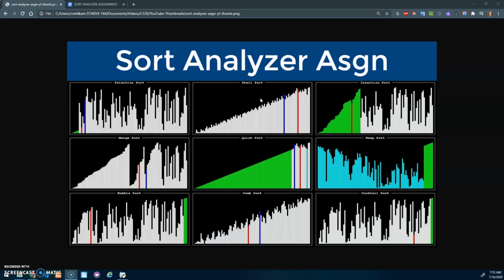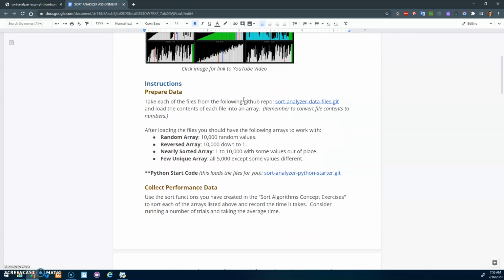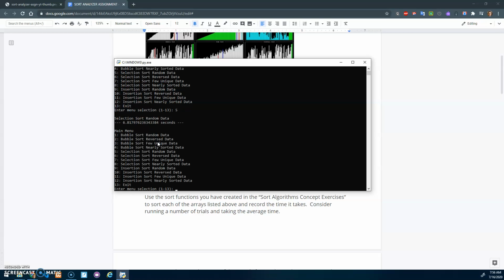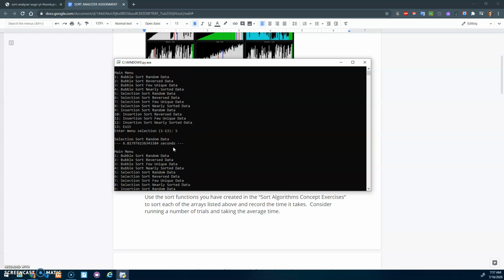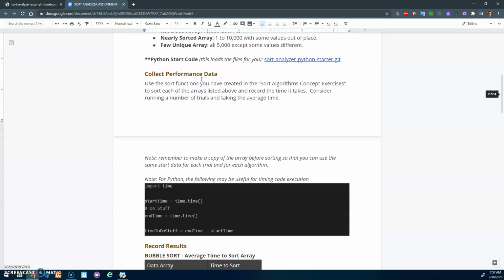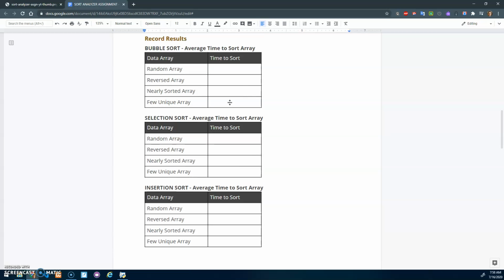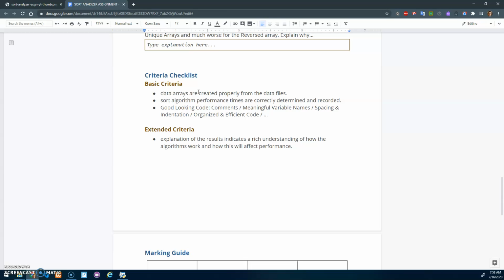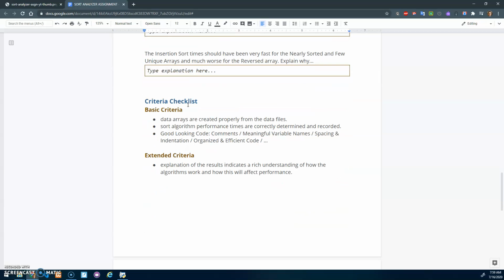Sort Analyzer Assignment